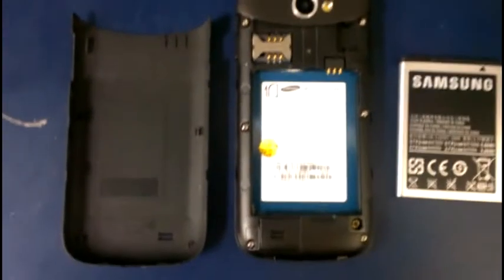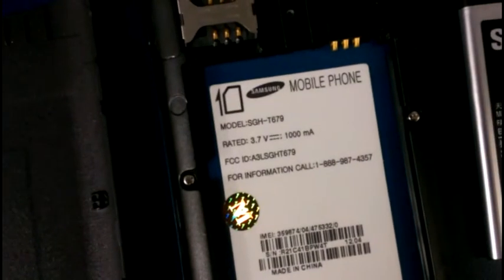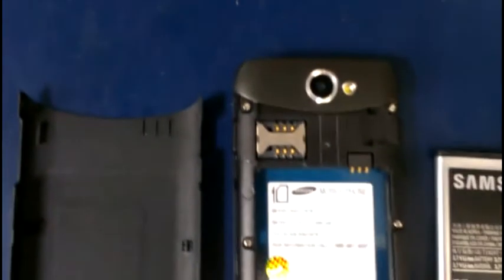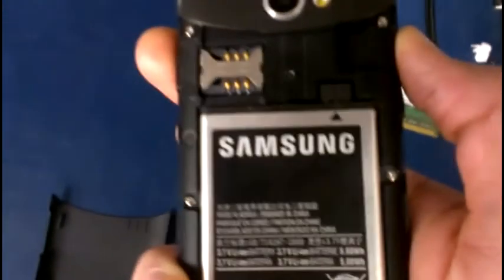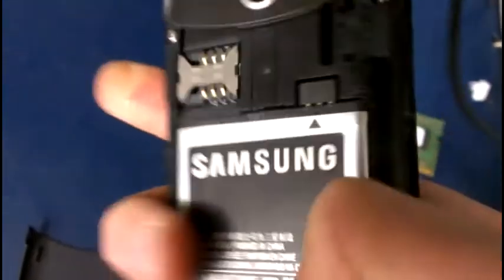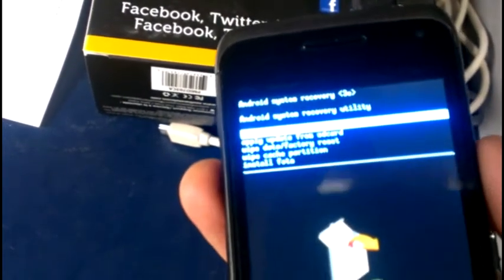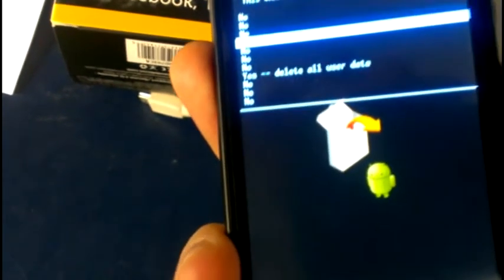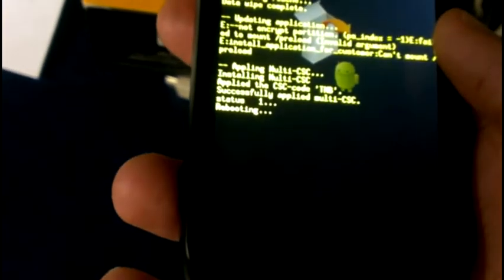Hard Reset Samsung Galaxy Exhibit t679 - Reset Screen Lock without knowing the password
This video shows how to boot the Samsung Galaxy Exhibit t679 in recovery mode. From recovery mode you can do a factory reset which comes in handy if:
1. Your phone is stuck in boot loop
2. You forgot your screen lock password
3. You are selling the phone and are worried about your data.

Once in recovery mode you can also install CWM or Clockwork Mod which will enhance your recovery capabilities and is usually first step in rooting the phone.